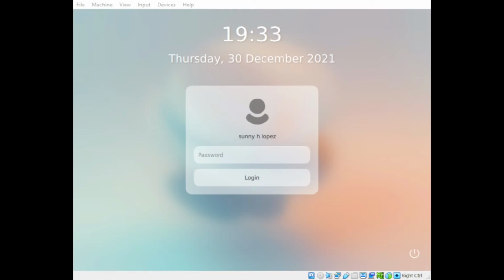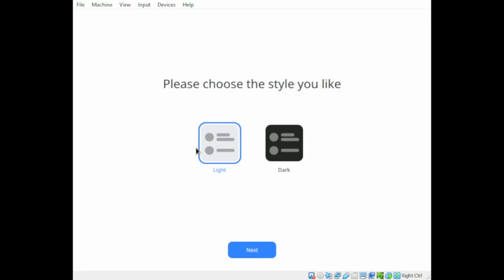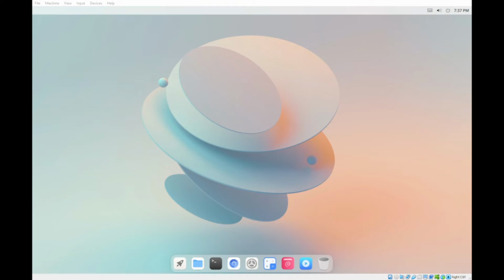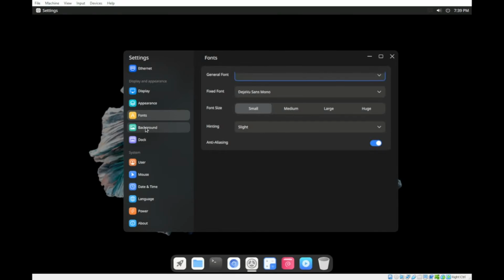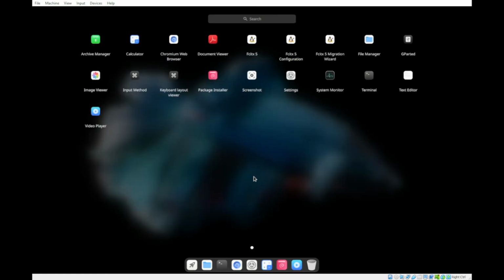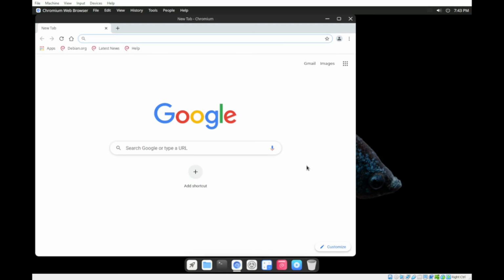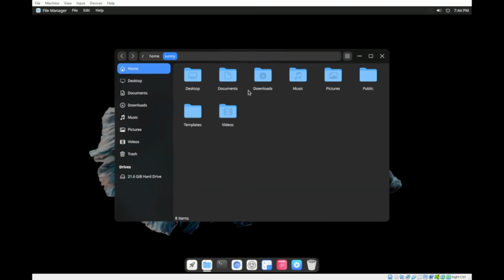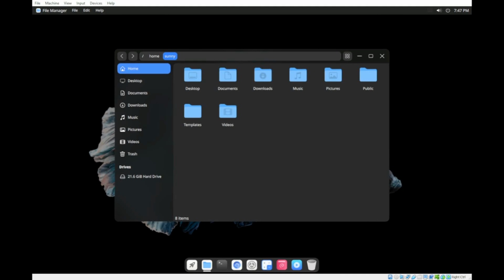CUTEFISH OS, AN ELEGANT AND BEAUTIFUL MAC LIKE VERSION EASY TO USE LINUX OS